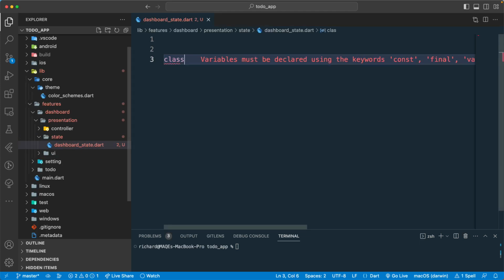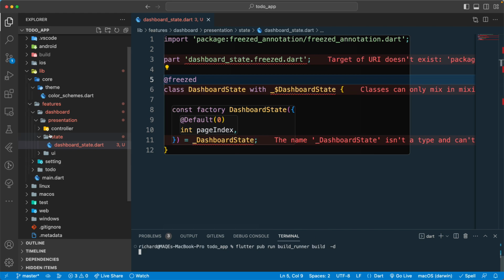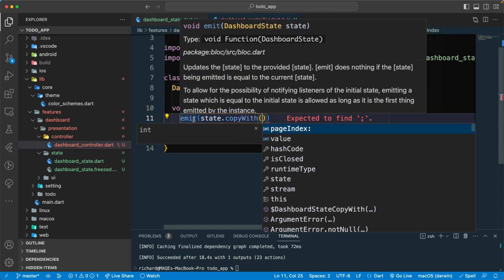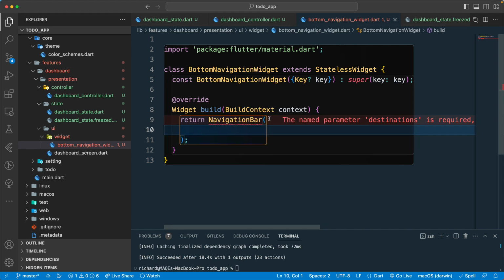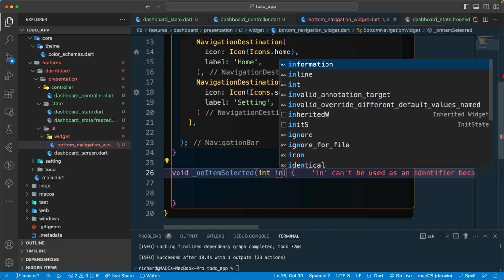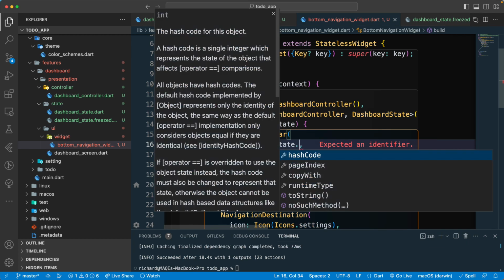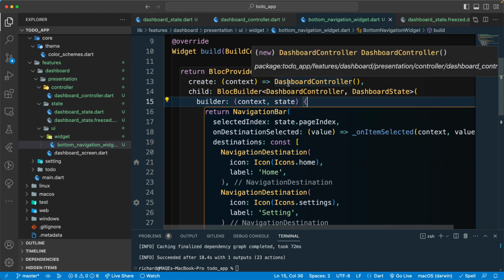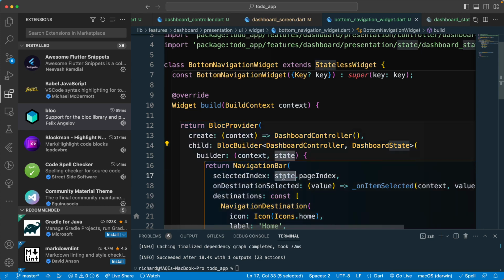Flutter | Clean Architecture | Dashboard Feature